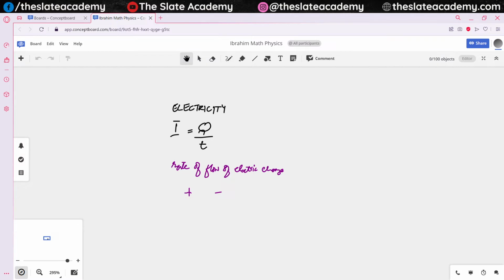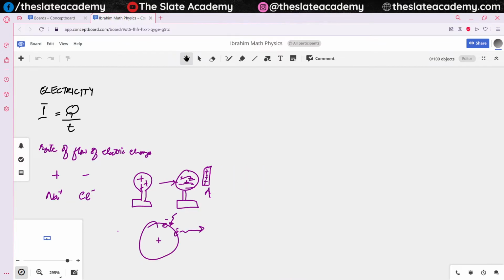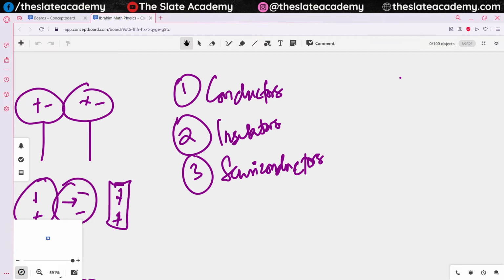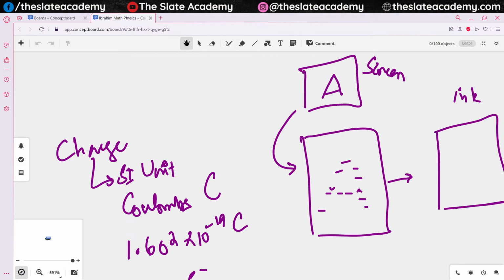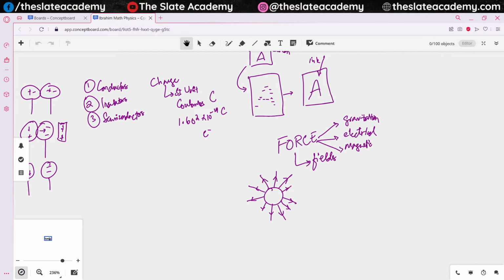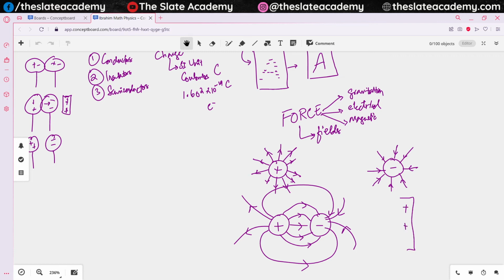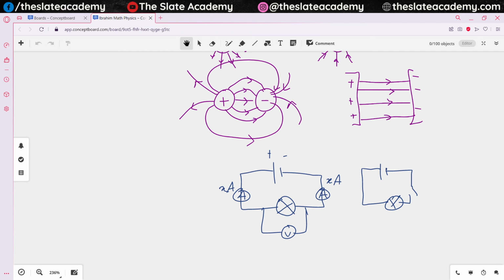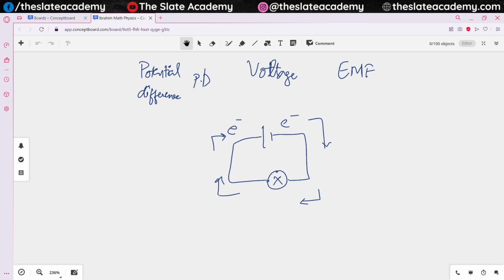Electricity IGCSE Physics 07 09 2022